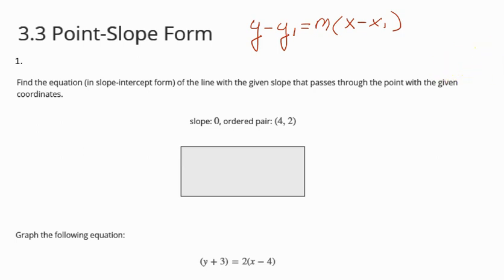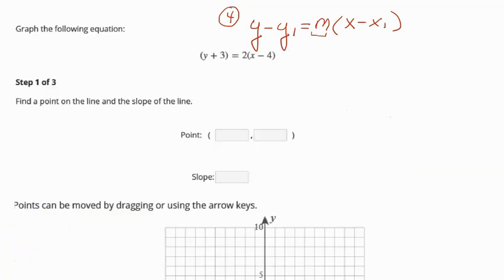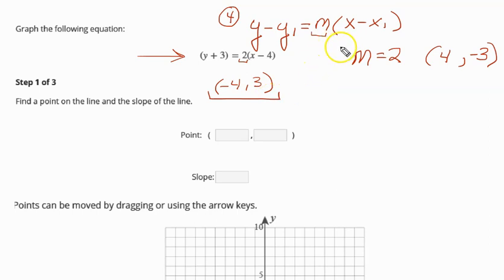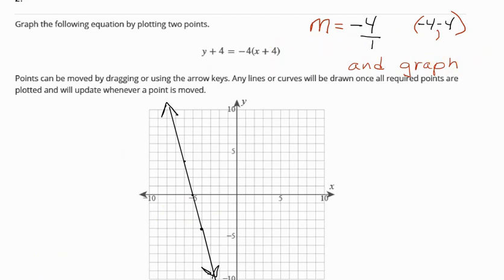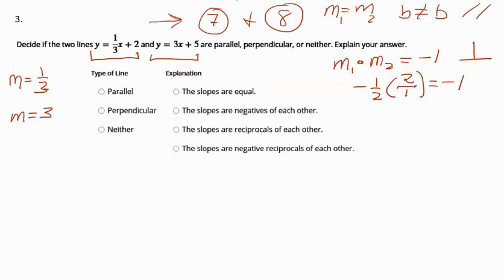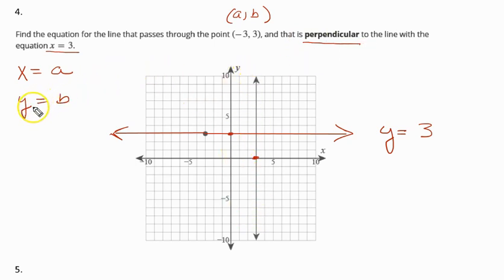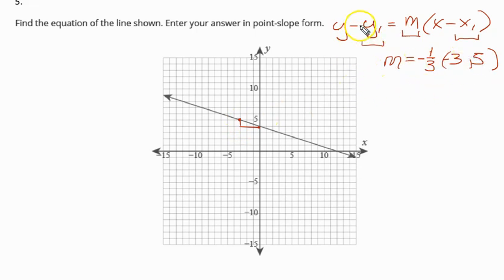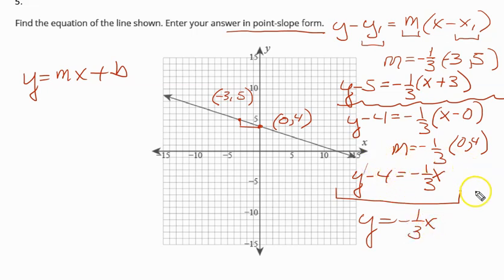CWP 3.3 Point-Slope Form